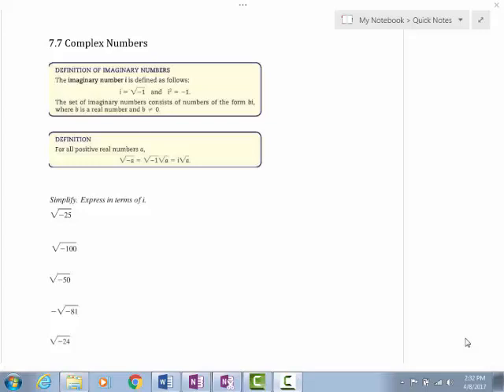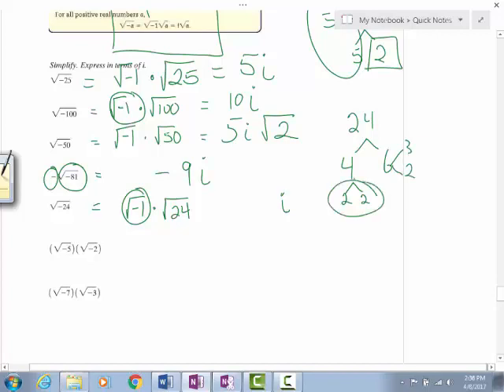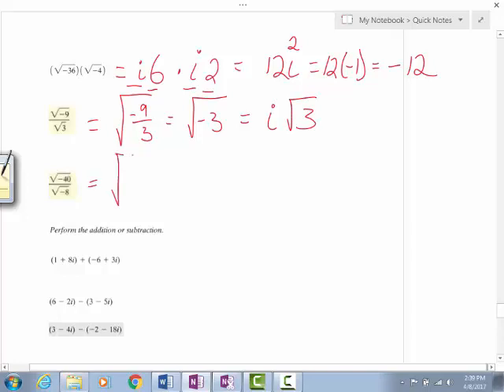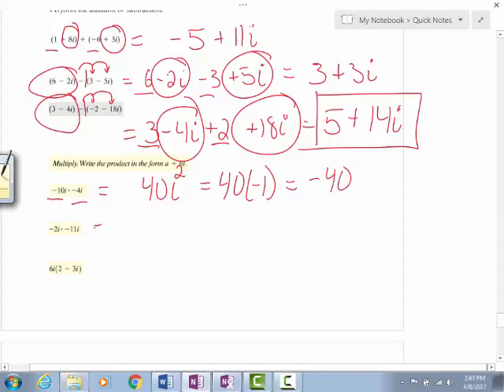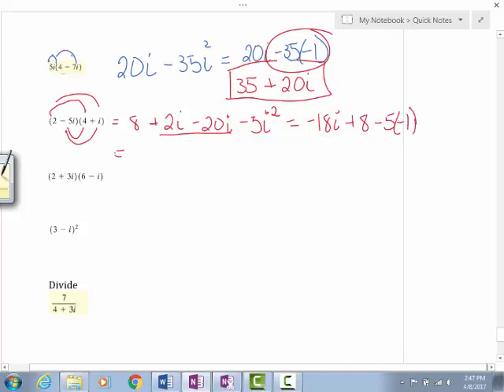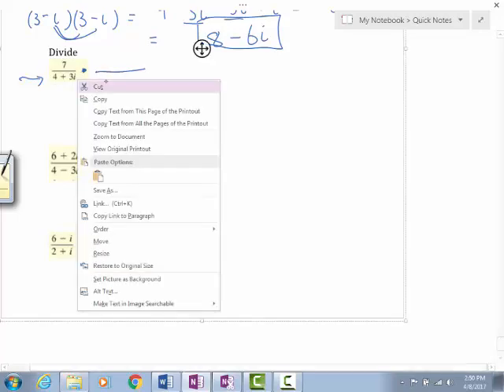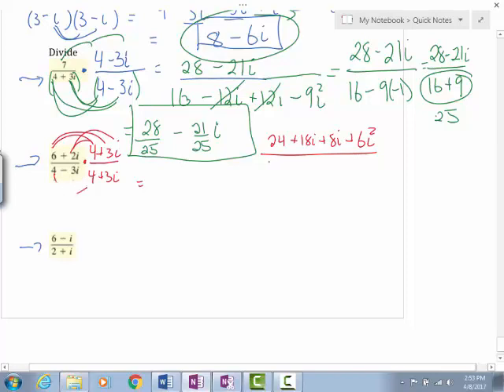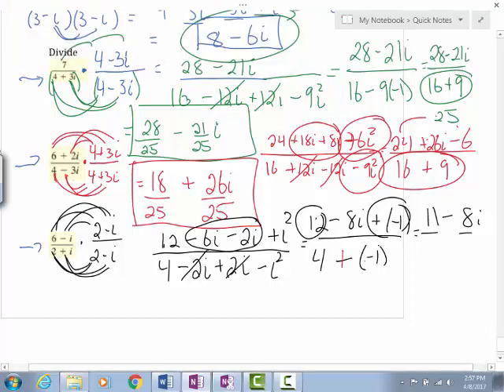7.7 COMPLEX NUMBERS